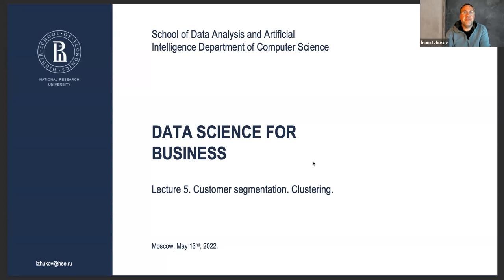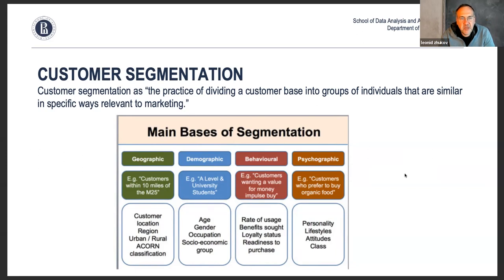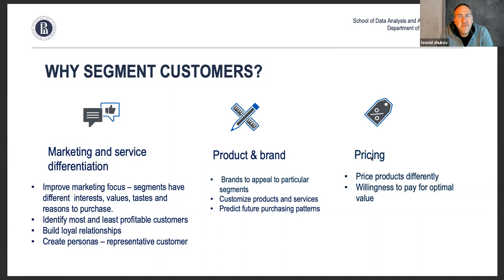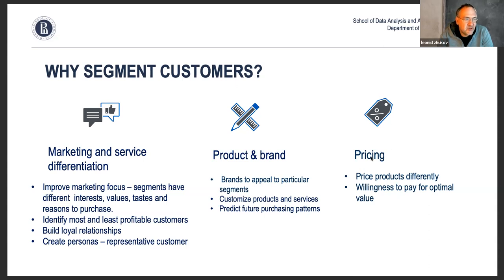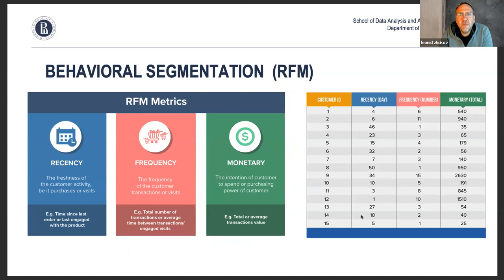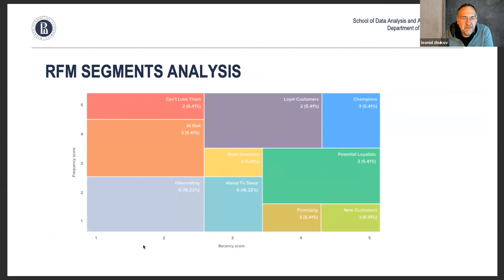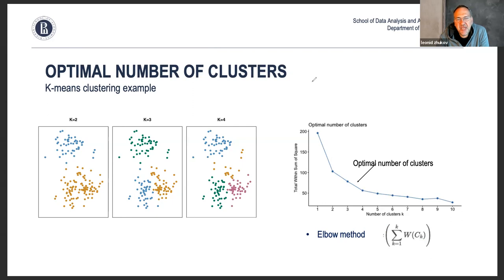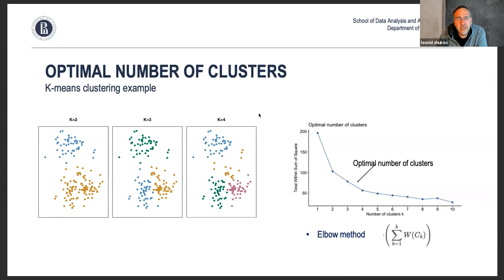Lecture 5. Customer segmentation. Clustering